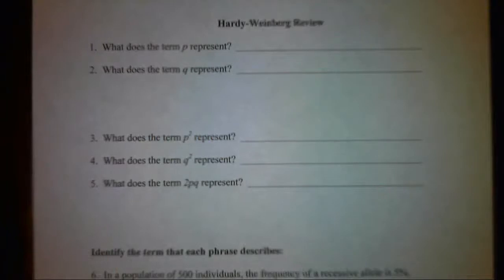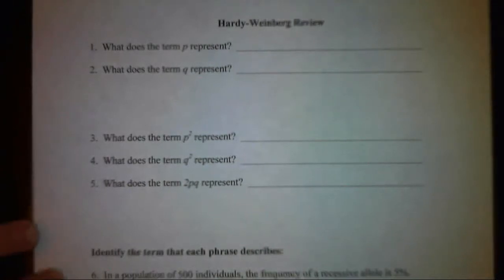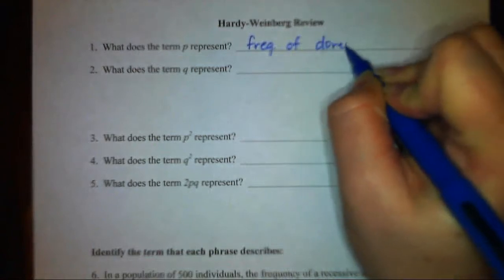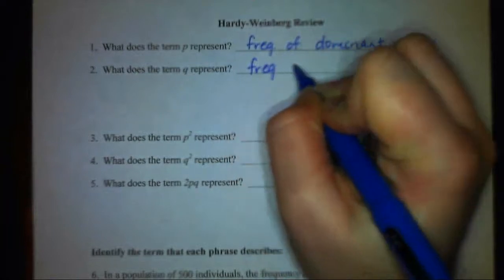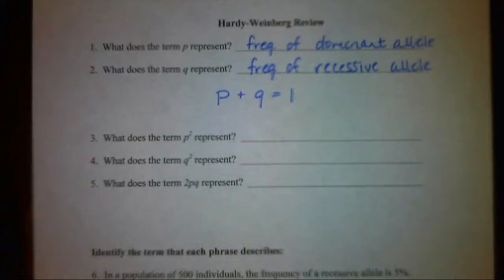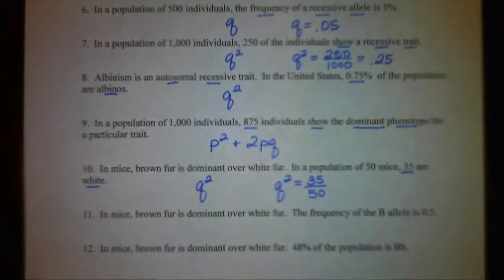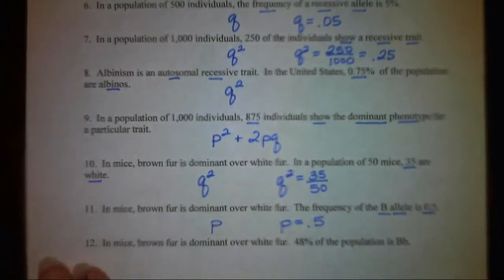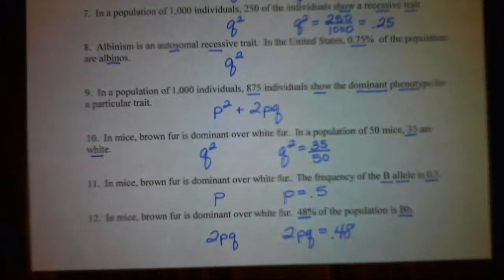Hardy Weinberg 1 - Variables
Explanation of Hardy-Weinberg variables